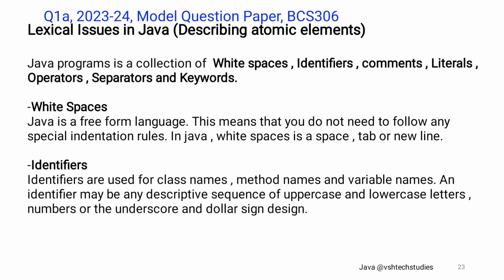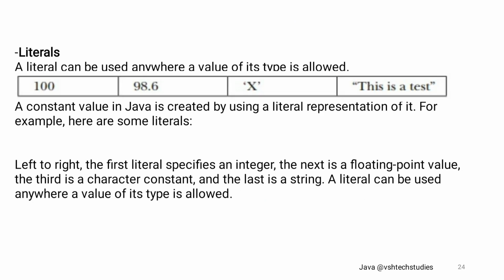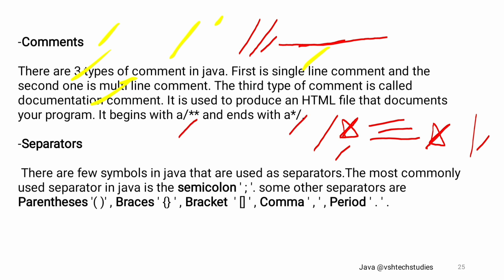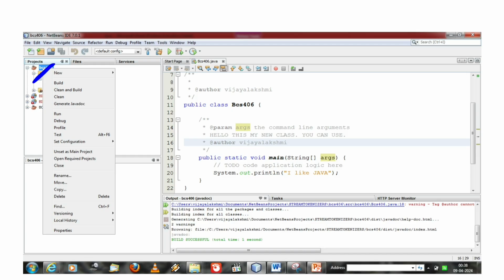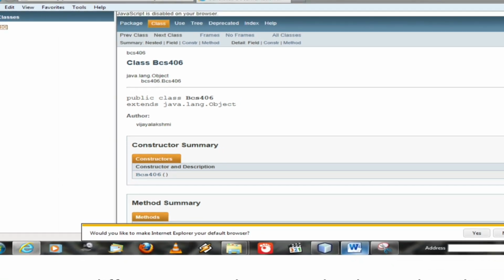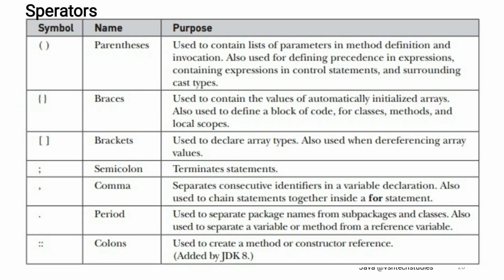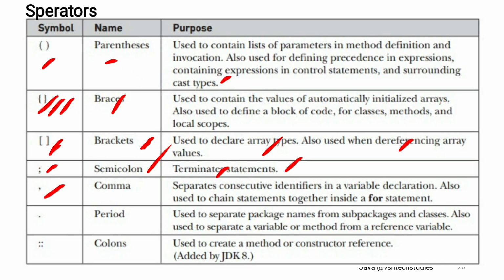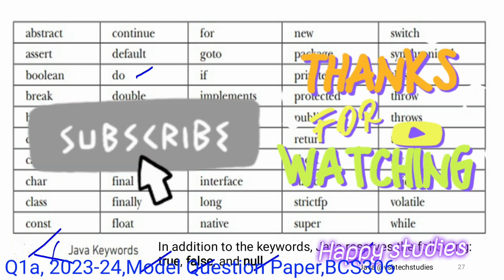Q1a, 2023-24, Model Question Paper | Java Programming | BCS306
lexical issues in Java are discussed.